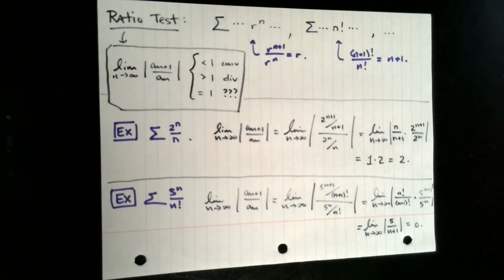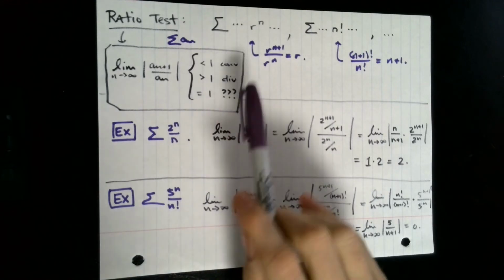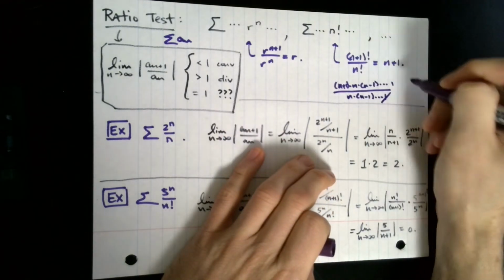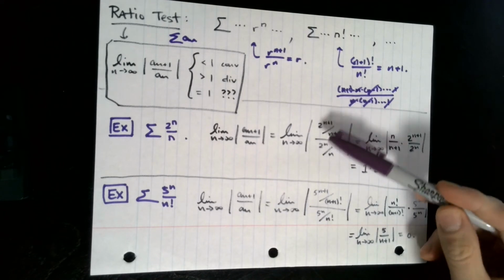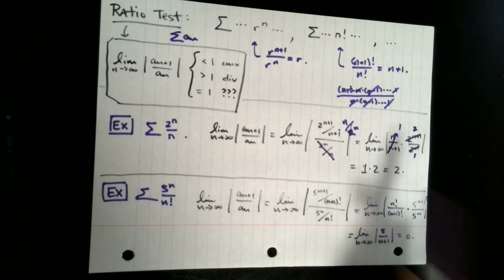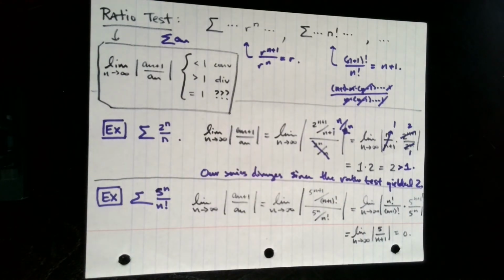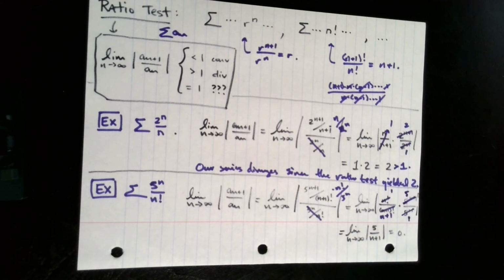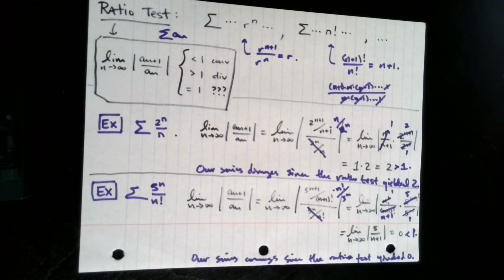11.6 - Ratio Test - Strategy/Examples